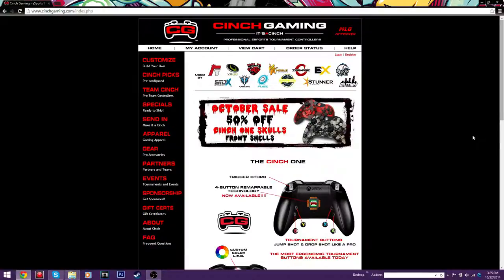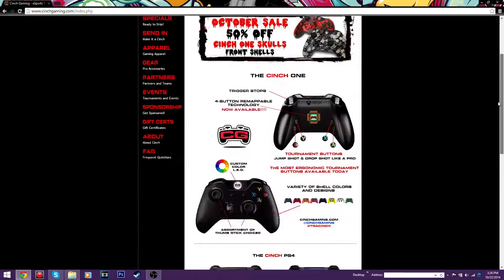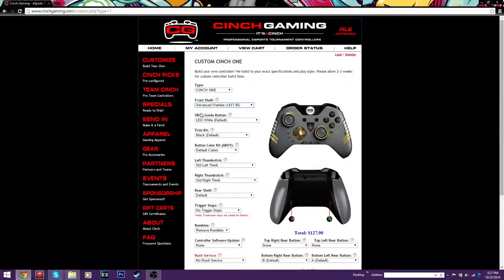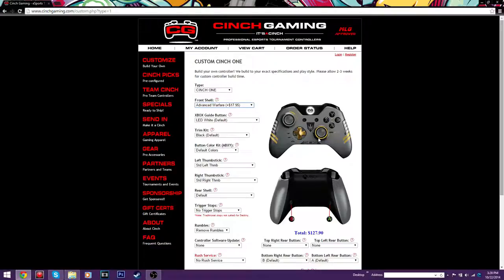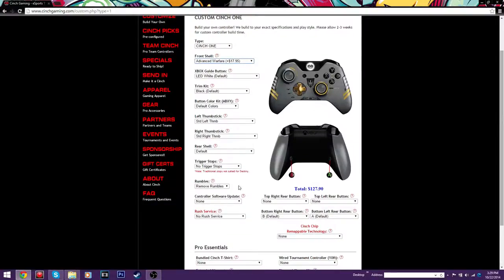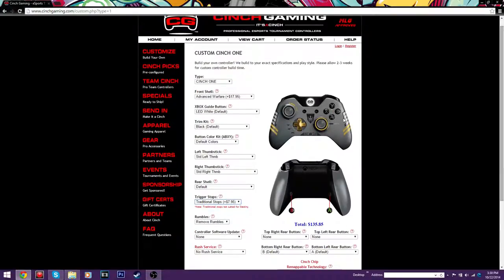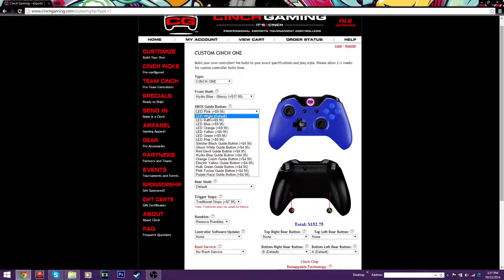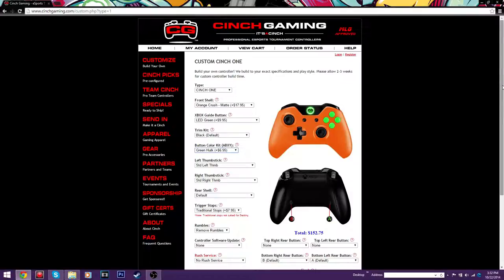How Cinch Gaming Controllers Work (EXPLAINED)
Let me explain what Cinchgaming is! THIS IS NOT CHEATING! Simply its just helping you get better at Call of Duty Advanced Warfare!